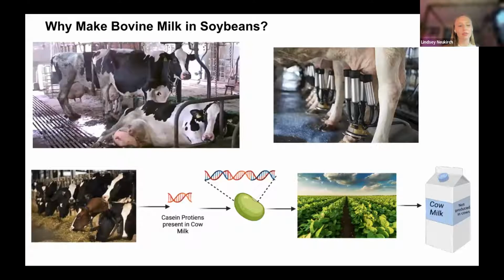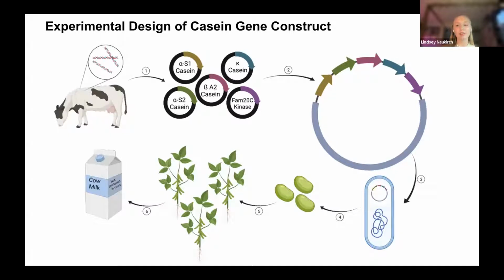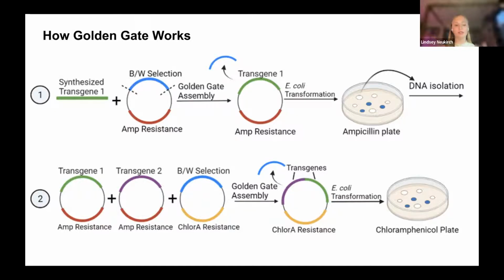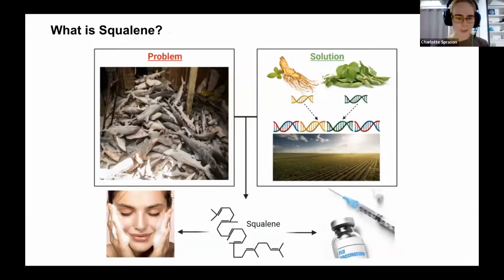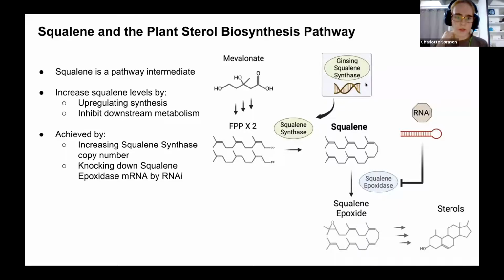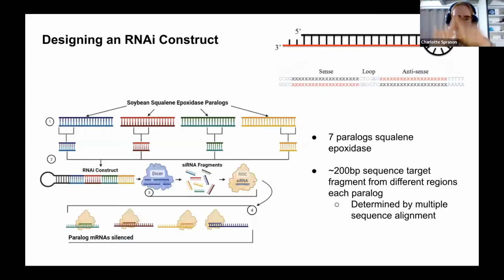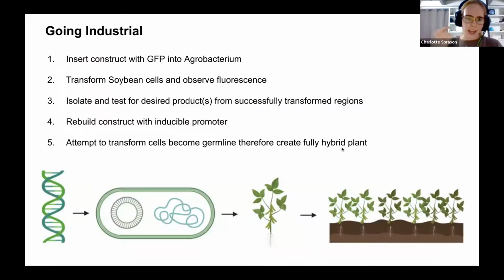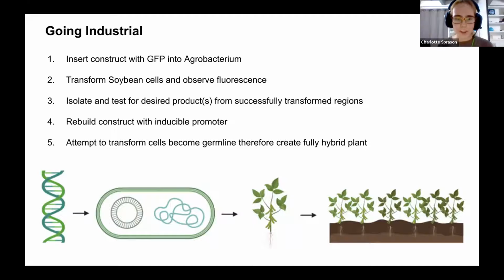Synthetic Biology Laboratory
Spring 2022 CURE Symposium